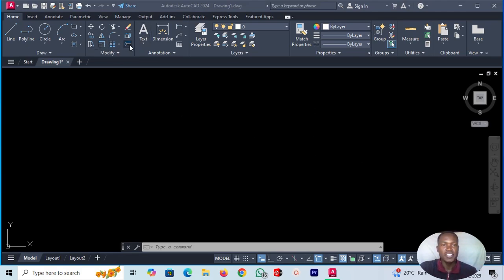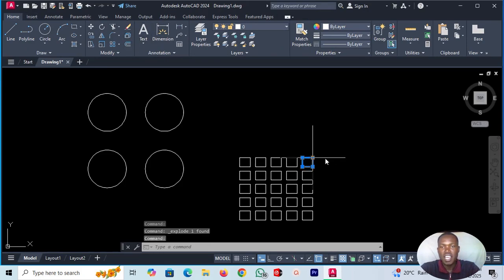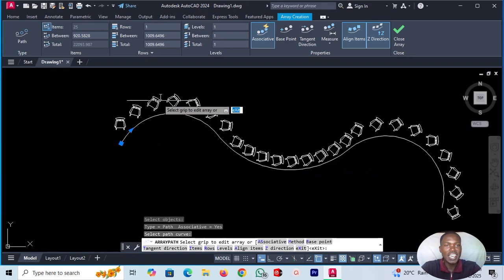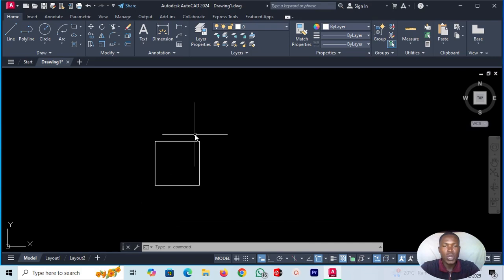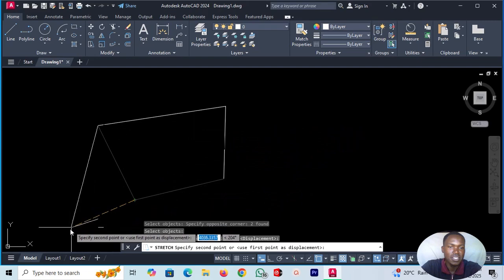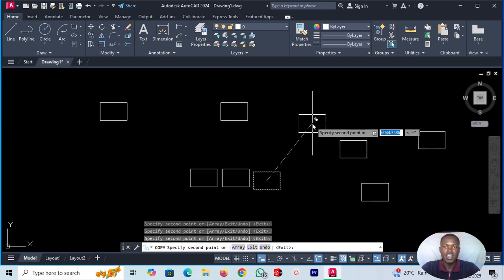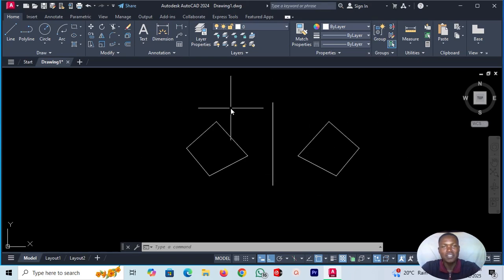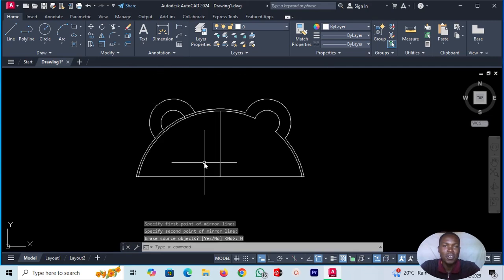Modification tools continued; arrays,stretch,copy,move,/Ideal ideas to draw them in short time.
This video brings you the basic principles of some of the modification tools and easy ways to come up with them#cadline#autocadblocks#tutorial#ytchannel#autocad2d#engineering#easysteps